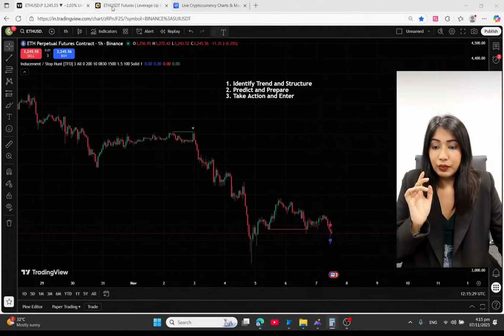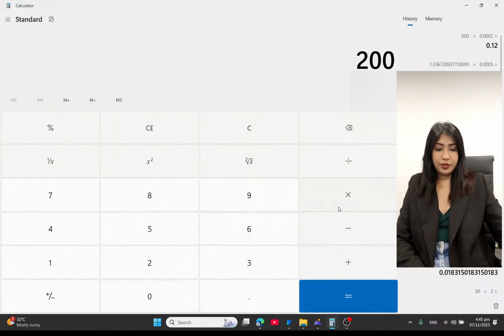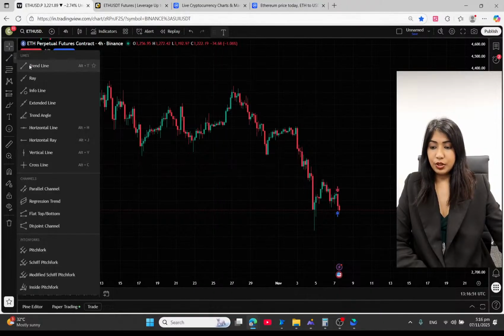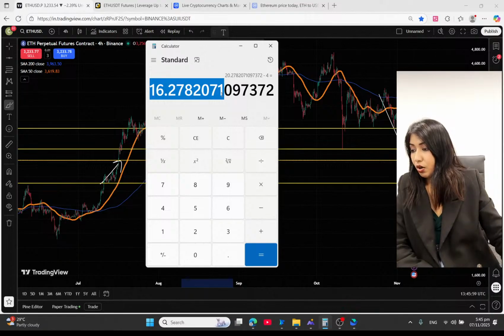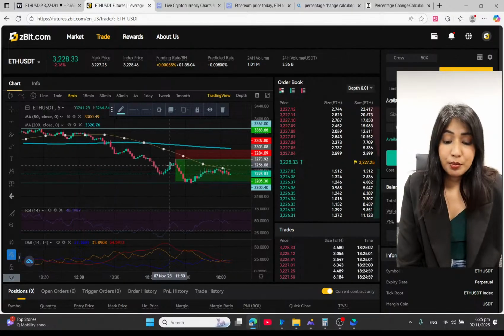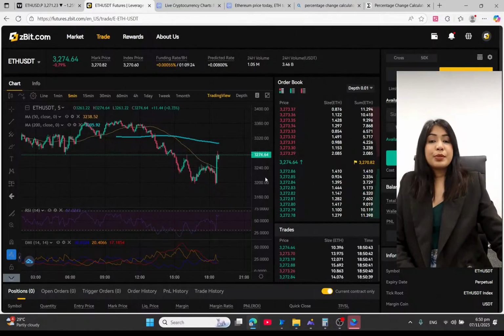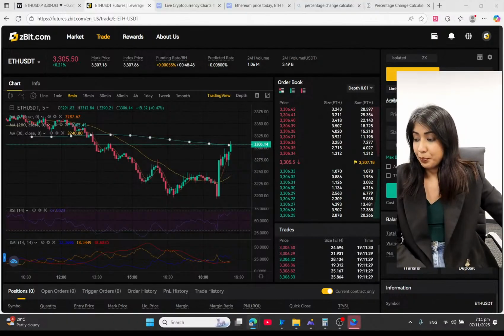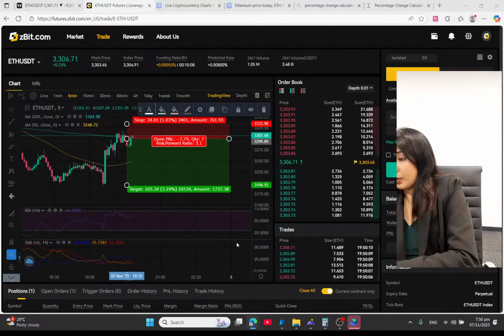Beginner's Guide: How to use zBit.com to Trade.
Join us LIVE as we dive into real-time paper trading and show you how to practice trading like a pro—without risking real money! 📈 Learn essential strategies, risk management, and how to execute trades with confidence. Whether you're a beginner or an experienced trader, this session will help you sharpen your skills in the crypto market. Don't miss this interactive live demo—watch, learn, and trade smarter! 💰🔥

📅 Set your reminders & join us LIVE! 🔔
Join us LIVE as we scan the crypto markets in real-time, hunting for the next explosive move! 📈 Watch as we break down charts, spot trends, and apply proven strategies to catch potential breakouts and reversals. Whether you're new to trading or a seasoned pro, this session is packed with insights and live analysis to help you stay ahead of the game.

📊 Don't miss your chance to learn, trade, and grow with us—LIVE in action!
🔔 Set your reminder now!

Founded in 2022, zBit.com is a beginner-friendly crypto exchange upgraded from Cheezeebit, a 3-year-old Peer-to-Peer trading brand. zBit.com is operating globally with premier 24x7 customer service. about for more information.

Follow zBit.com & Stay Updated

– TikTok ( zBit.com on TikTok )

24x7 Services & Find Your Community